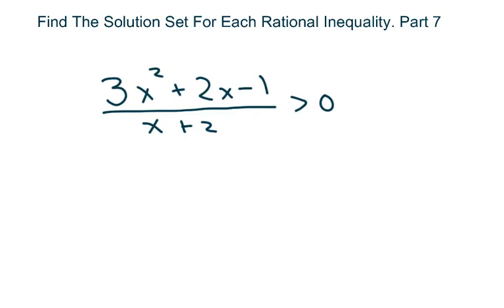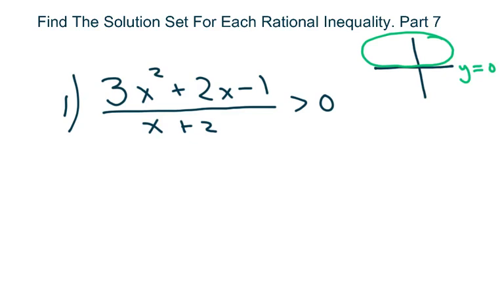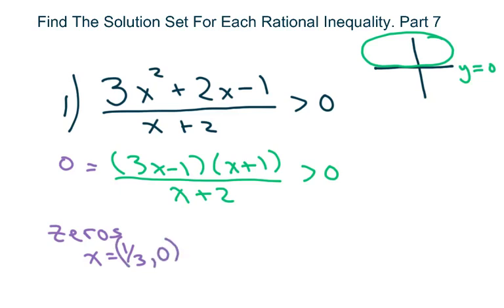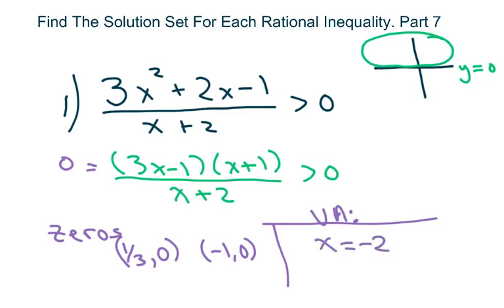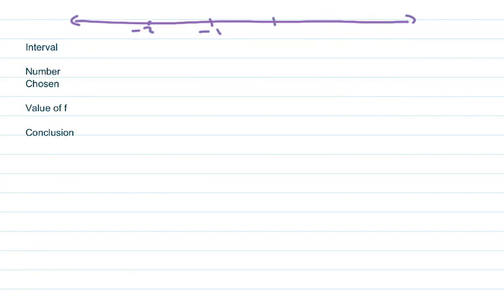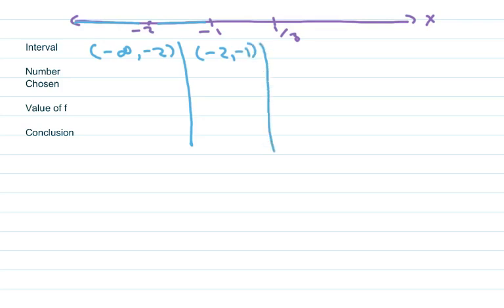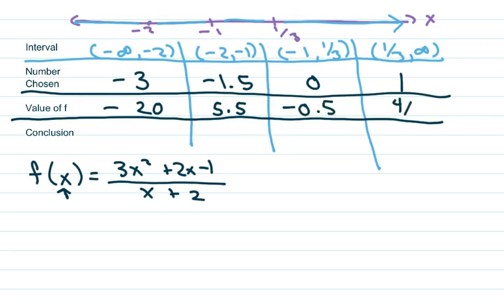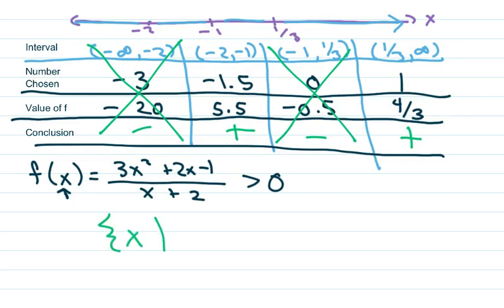Find The Solution Set For Each Rational Inequality. Part 7